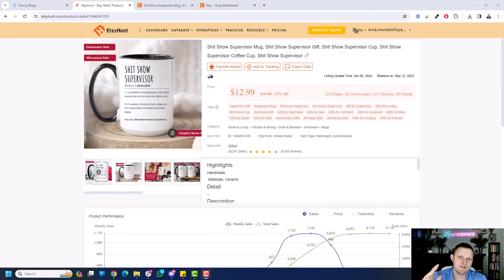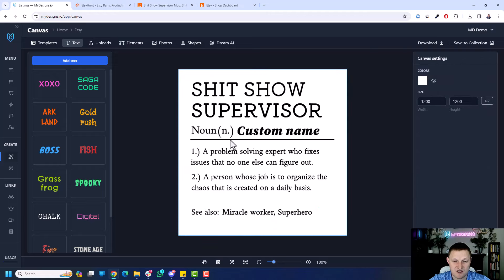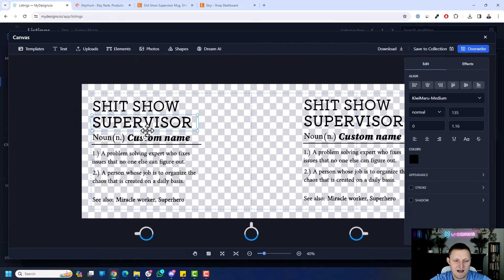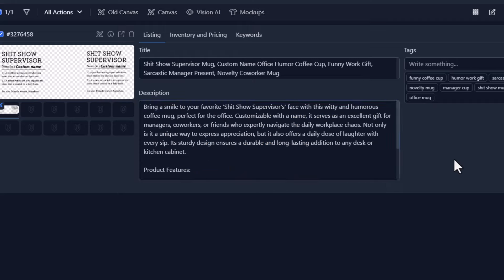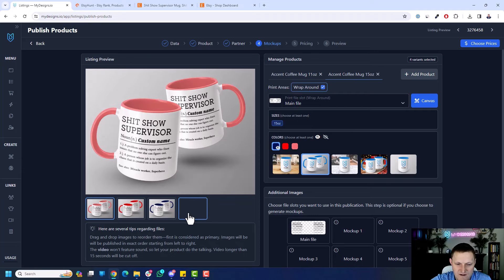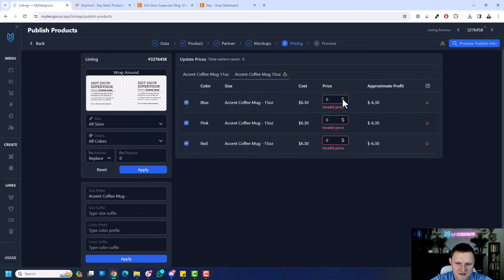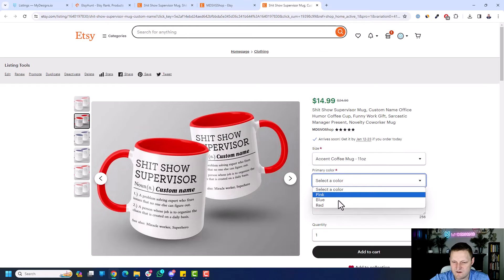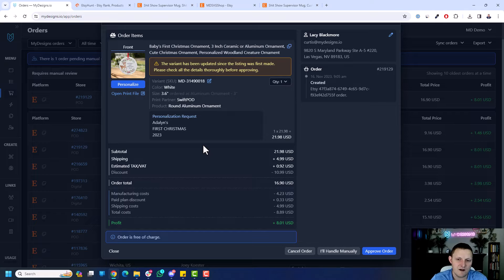Create & Sell Custom Personalized Mugs on Etsy with MyDesigns (Easy Side Hustle) - Part 1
Dive into the exciting world of Etsy Print on Demand with our easy-to-follow video guide on creating and selling custom personalized mugs with MyDesigns. Perfect for anyone looking to turn their creative flair into a profitable side hustle.

What's Inside:
1. Simple step by step guide to design and sell personalized mugs.
2.  Use Vision AI to write product titles, tags, and descriptions for your listings.
3. Easy personalization & order management within MyDesigns.

Perfect For:
Anyone eager to start a creative and profitable Print on Demand or digital products side hustle.

Kickstart Your Success:
Join MyDesigns today and transform your passion into profit with Etsy's vibrant marketplace.